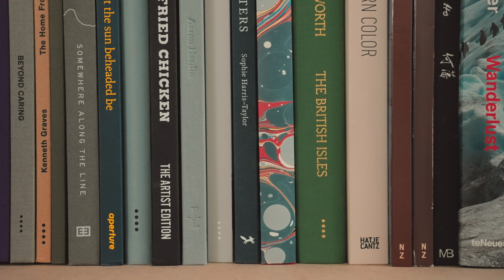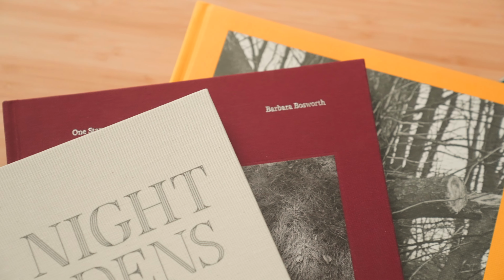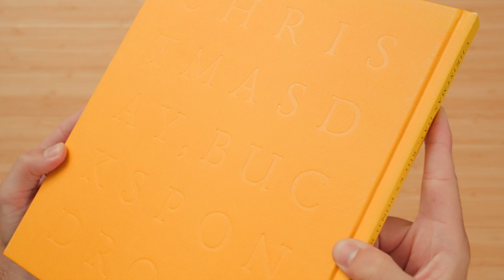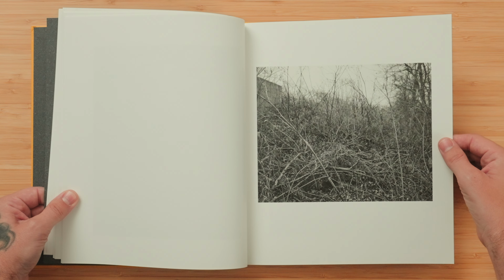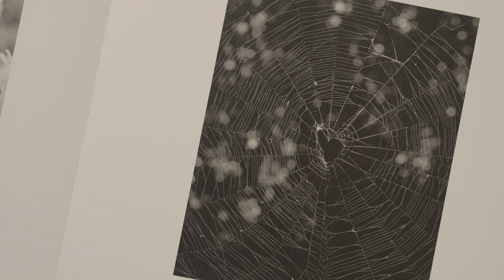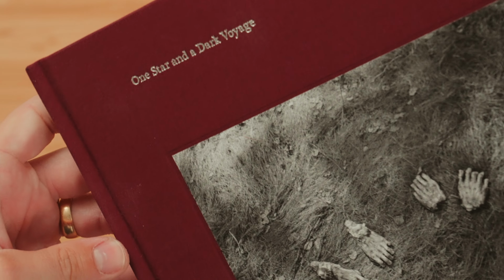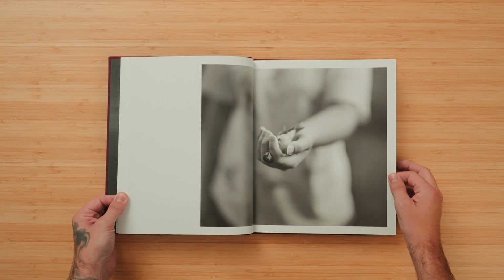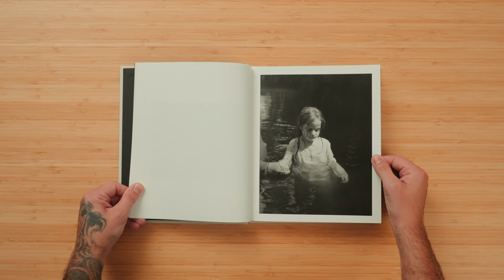black & white inspiration - off the shelf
Sharing a nice stack of black and white photo books off the shelf.